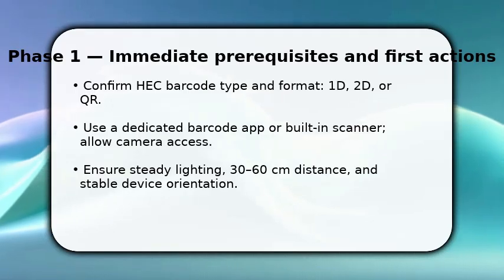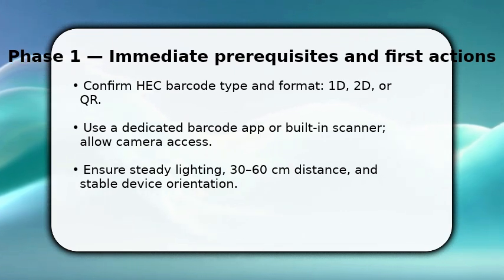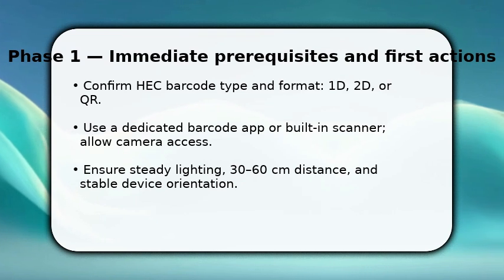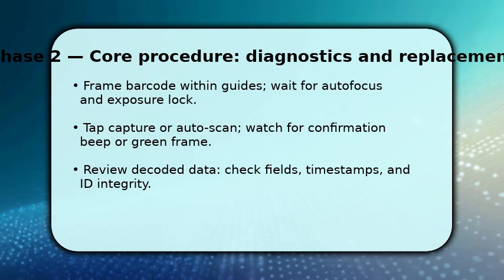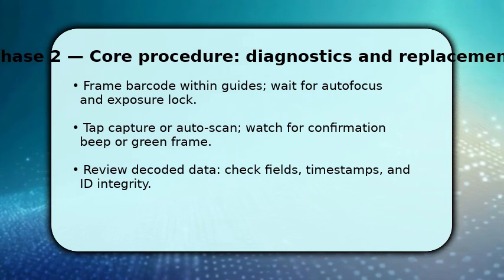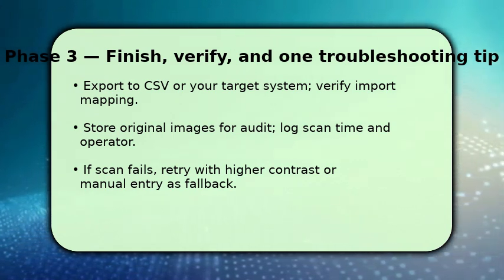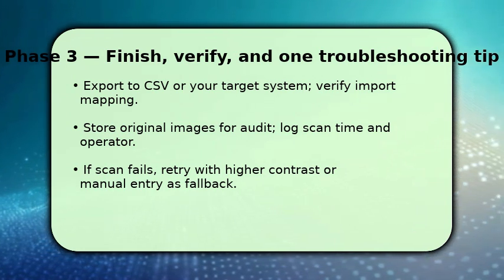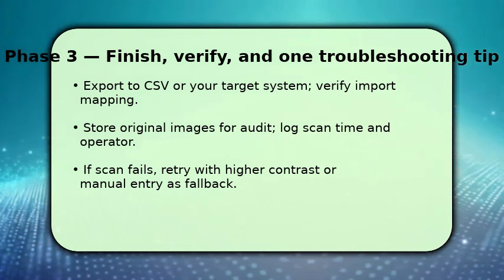How to Scan Hec Barcode (updated)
How to Scan Hec Barcode (updated) | 🔒 Surfshark VPN Deal — Stay private and secure. $1.99/mo + 3 Months Free ▸

Discover the step-by-step guide to scanning HEC barcodes efficiently. This video tutorial covers various methods, tools required, and tips for quick recognition of these specific codes used in logistics.

HEC Barcode Scan, Barcode Reading Tutorial, Logistics Efficiency, Scanning Tools Guide, Understanding HEC Codes, Retail Inventory Management, Point-of-Sale Systems, Fastest Way to Scan a Code, Incorporating Barcodes in Businesses, Barcode Recognition Tips, Optimizing Checkout Process